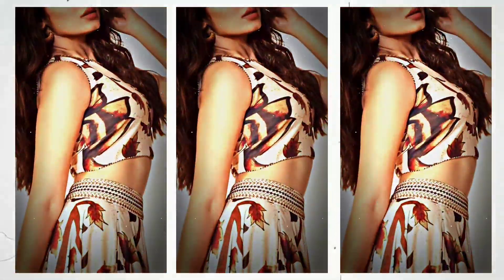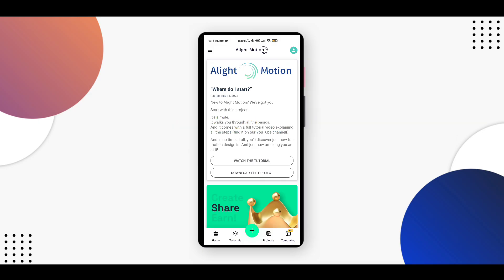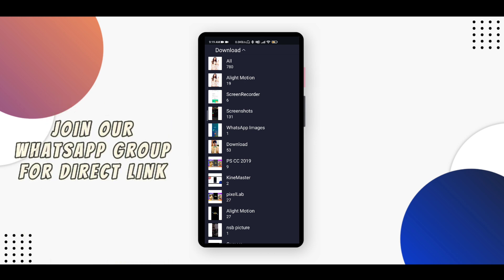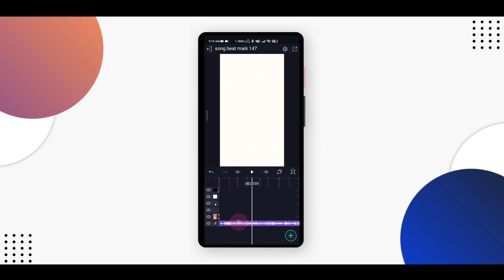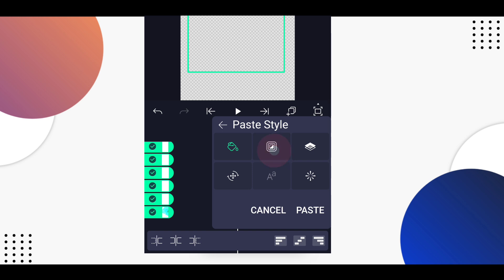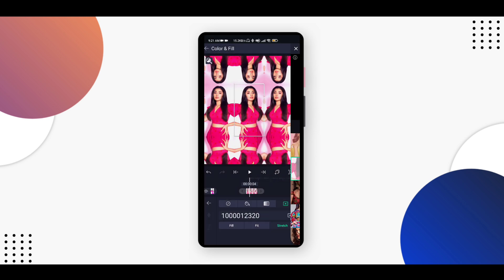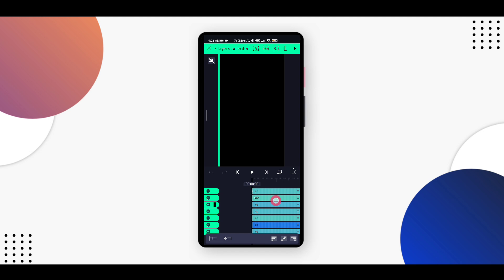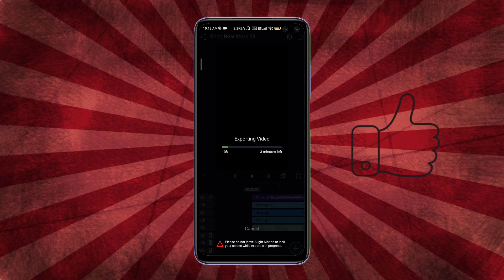Nadiyon Paar Sajan Da Thana Lyrics Video Alight Motion Editing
Direct link k liye  WhatsApp PE msg kare 147
Send msg on WhatsApp - 147 For Direct link

Support & pyar dikhao 🥰

New Alight Motion Video Editing
Alight Motion Attitude video editing New Trending Video Editing Alight Motion
Alight Motion Video Editing attitude Alight Motion Photo Video Editing
Alight Motion Trending Video Editing Video Editing Alight Motion
Alight Motion Photo Editing
Alight Motion Shake Effect Video Editing Alight Motion Video Editing New Trending
XML Preset Link Alight Motion
XML Video Editing Alight Motion Alight Motion Xml Preset Link
New Video Editing Alight Motion